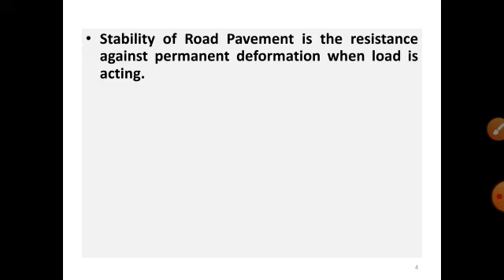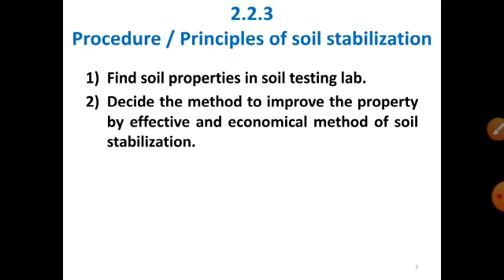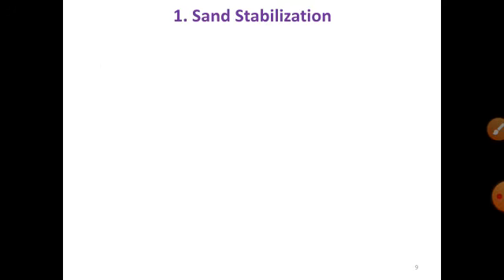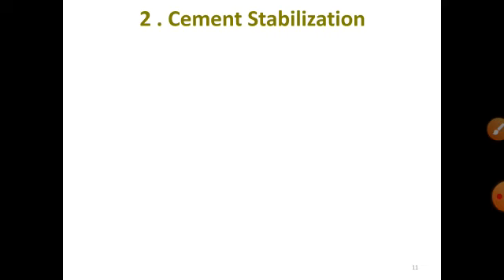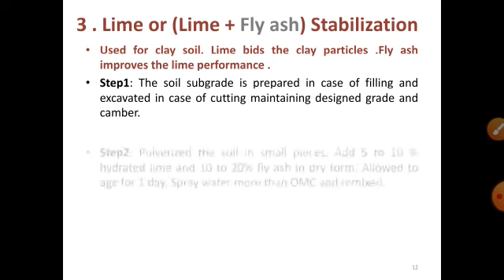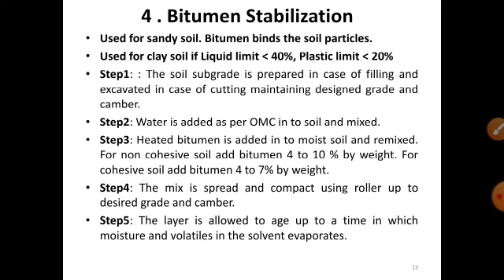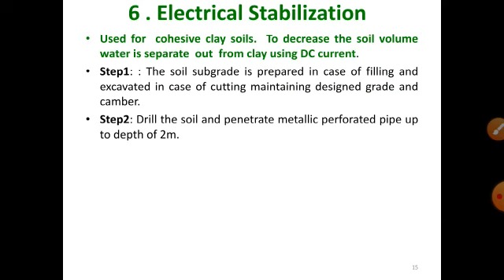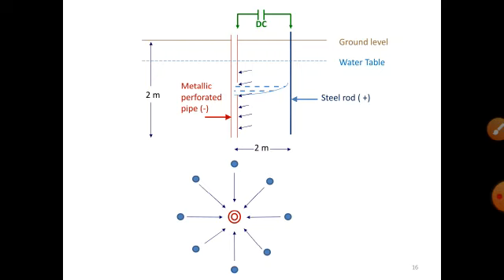Lecture 3 Soil Stabilization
Lecture on Topic Soil Stabilization in subject Basic Transportation Engineering of 4th semester of Diploma in Civil Engineering under Gujarat Technological University